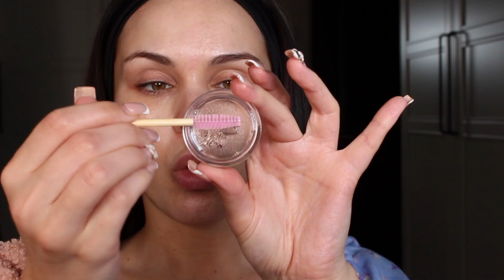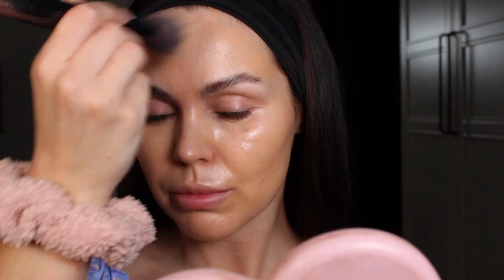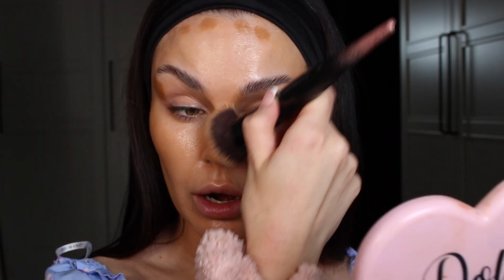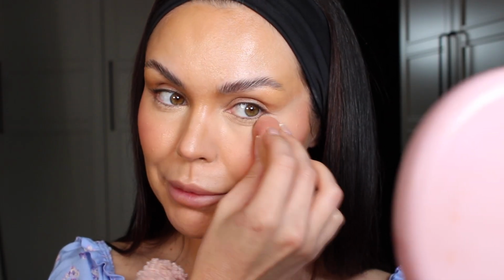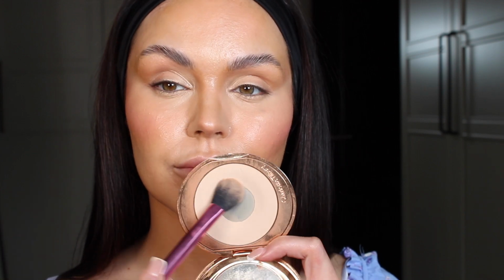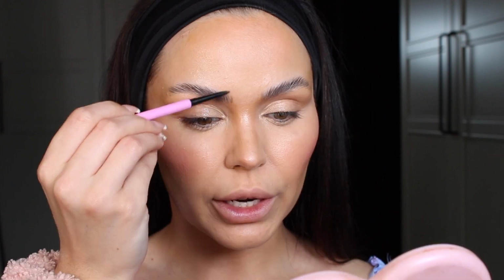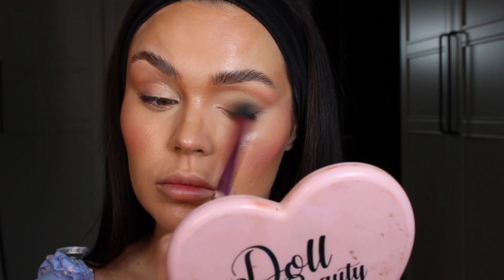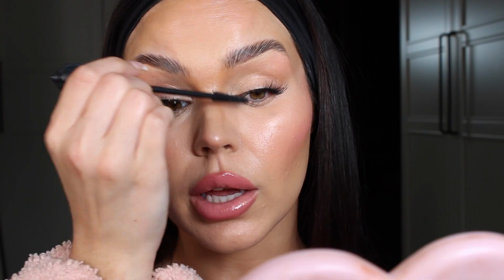LIGHTWEIGHT GLOWY SUMMER SKIN! REBEKAH ELLER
Giiiiiiiiiiirlllllll, if you LOVE a glowy, dewy, RADIANT vibe.. this tutorial is for YOU. Enjoy babes x
Socials:

SKIN
Loreal Hydra Genius
Nivea UV facial SPF 50
bPerfect Cronzer 'Peacan' (code BECK20)
Made By Mitchell Blursh
Illamasqua liquid highlight 'OMG'
Charlotte Tilbury Flawless Powder '01'
EYES
Elf brow Gel
Pink Honey Brow Pencil 'Creme brûlée' (code PINKRE10)
Pink Honey Winx Half Lashes (code PINKRE10)
Benefit Bad Gal Bang Mascara
LIPS
bPerfect Lipliner 'French Kiss' (code BECK20)
Doll Beauty Lipstick 'Dolled Out' (code REBEKAHLF on look fantastic)
Plouise Makeup Academy Lip Oil 'Watermelon' (code REBEKAH10)